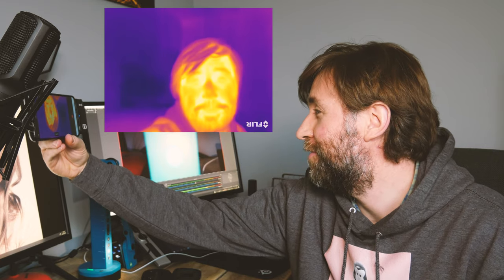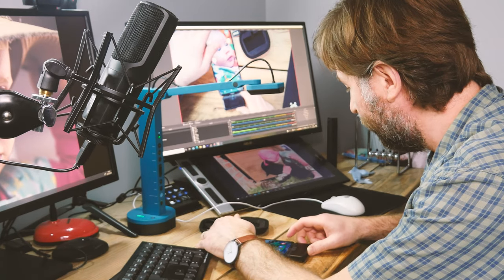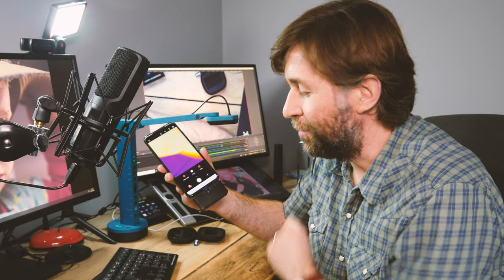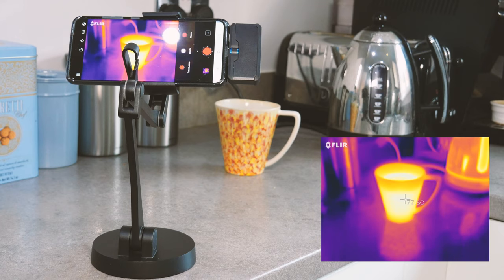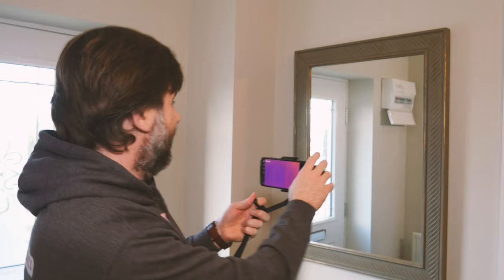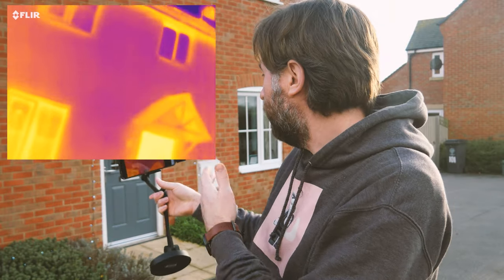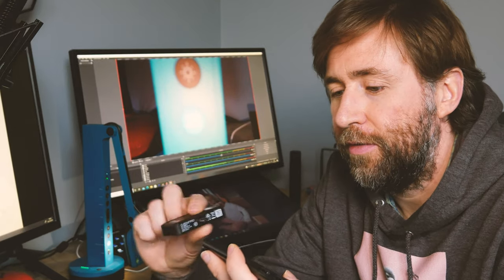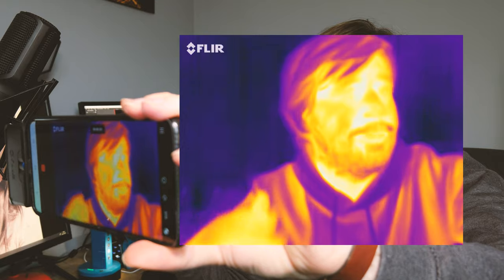Amazing infrared camera for your phone - FLIR One pro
Check out this infrared camera for your smartphone.  This is the USB-C version of the FLIR One Pro.  I review it for use in education!

Unbox - was expecting quite utilitarian packaging, was intact very premium.  Includes a case.
Review for education purpose

Connection really straight forward, app loads, app is easy to use.
USB-C connector, also have micro USB and iPhone variety.

Why the smart phone variety, record, stream etc straight from your device.

Areas of GCSE Physics:
Thermal physics, emission of IR, electromagnetic spectrum, insulation, energy transfers, specific heat capacity, specific latent heat, energy efficiency, black body spectrums, heating effect of electric current,

Things to capture:
Kettle, computer, house, car, work causing heating